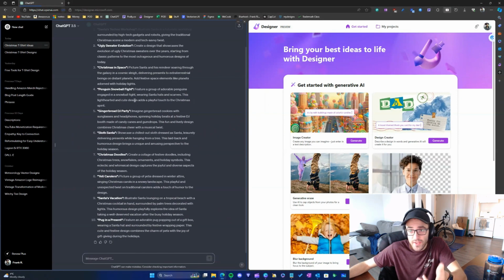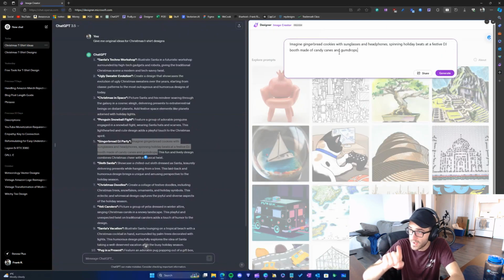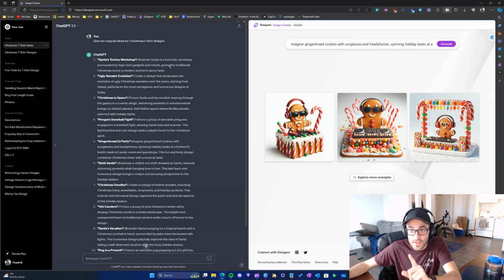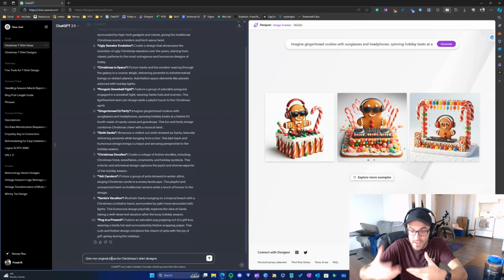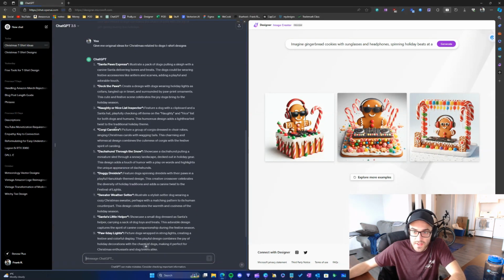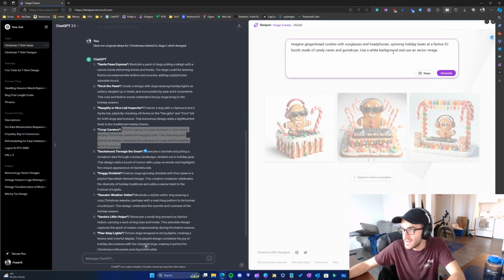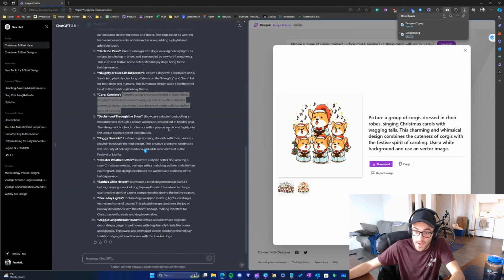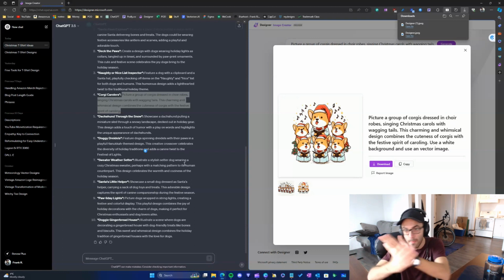Limitless Print-on-Demand Design Ideas - Niche Combinations with AI